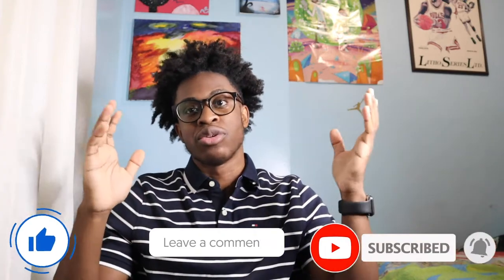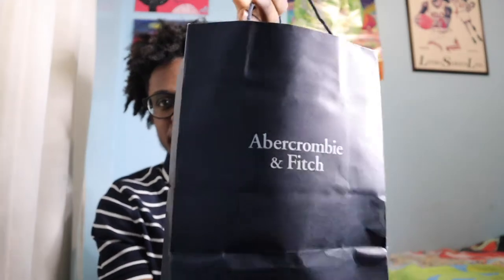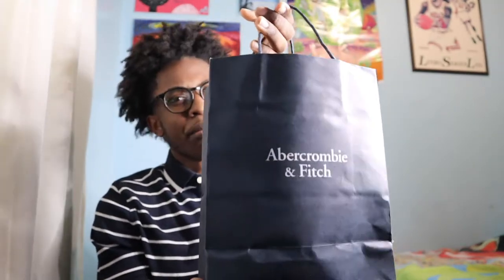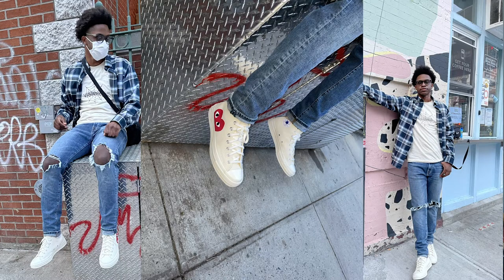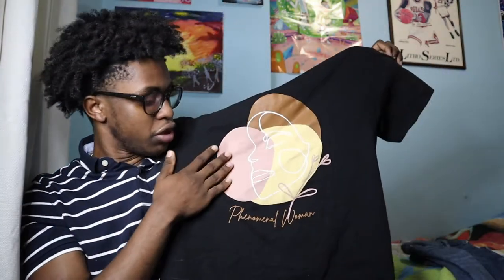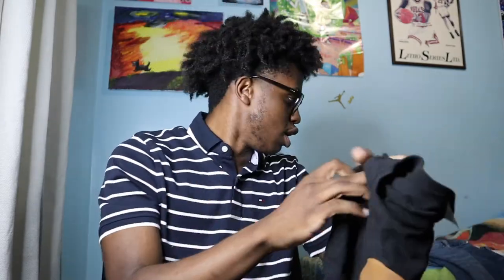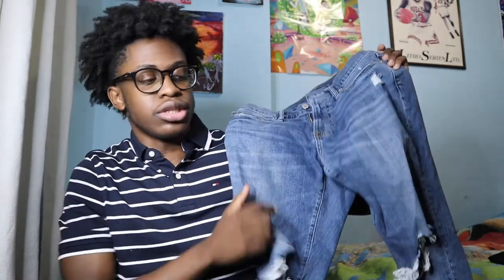Are Abercrombie & Fitch Jeans Versatile ?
Outfit #1
Abercrombie & Fitch Jeans

Outfit #2

Outfit # 3

Black R.E.A.L Shirt

Sc:Lil_sosa63